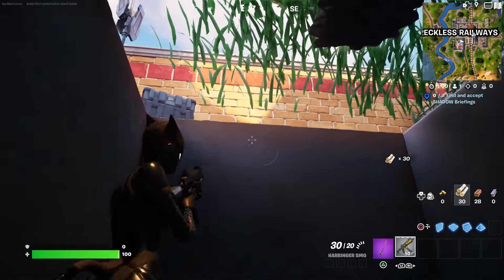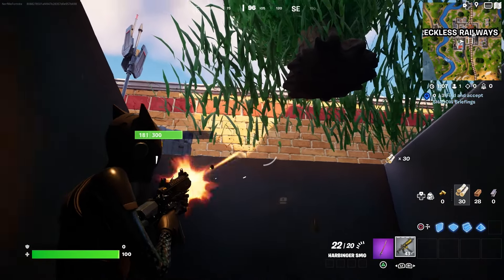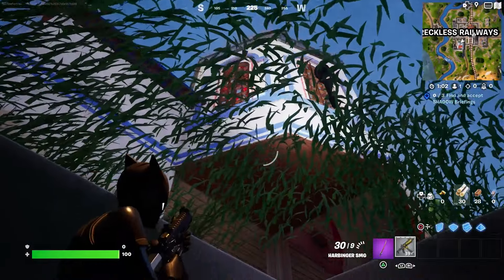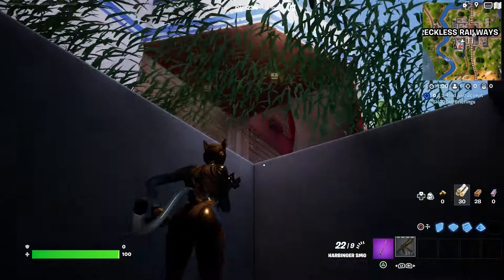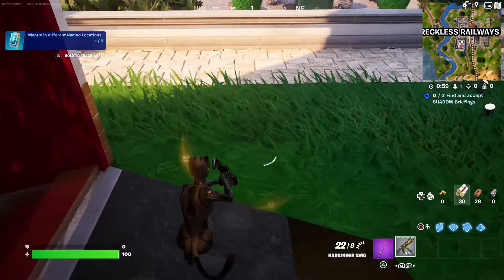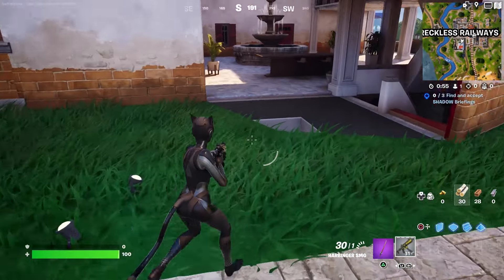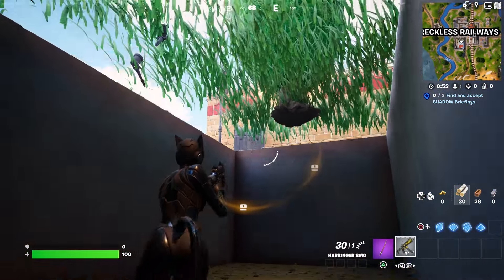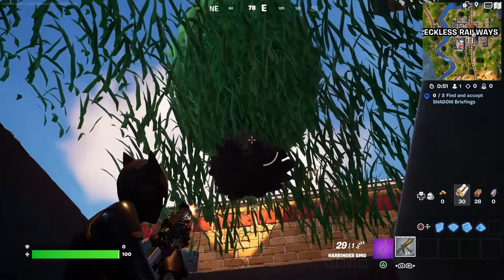Fortnite Under The Map Glitch In Chapter 5 Season 2!